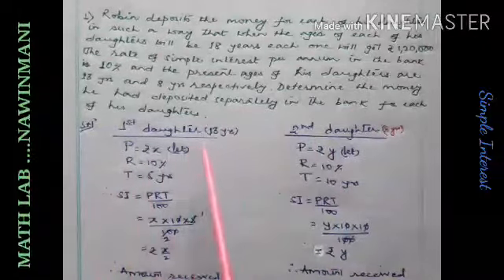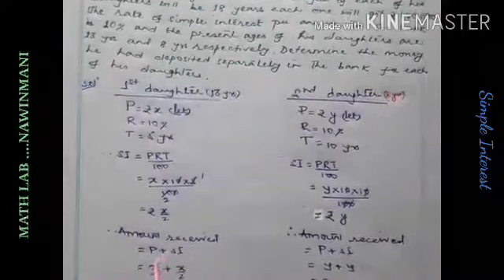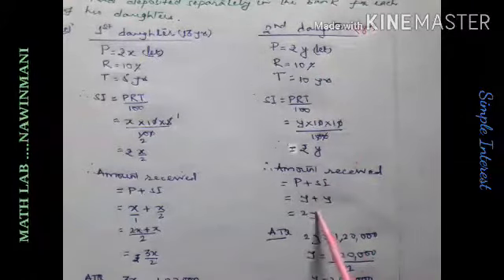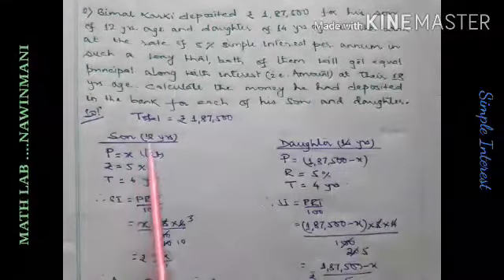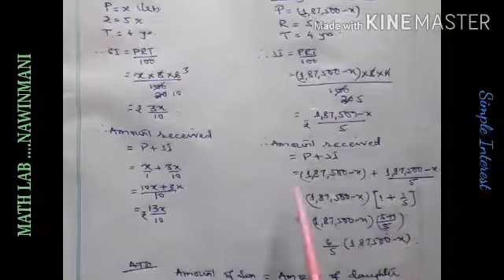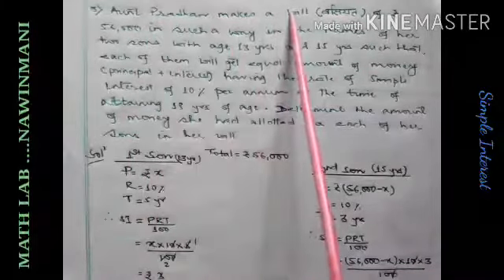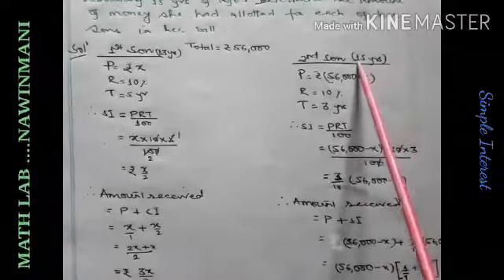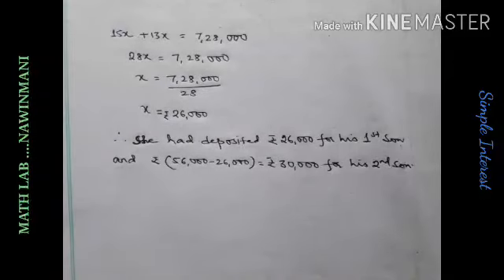Simple Interest 4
with Nawinmanii